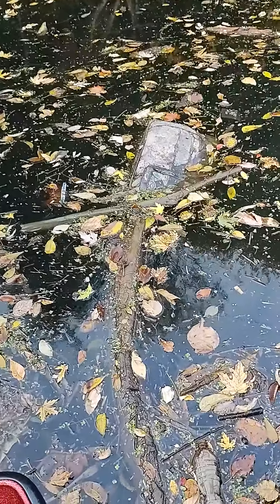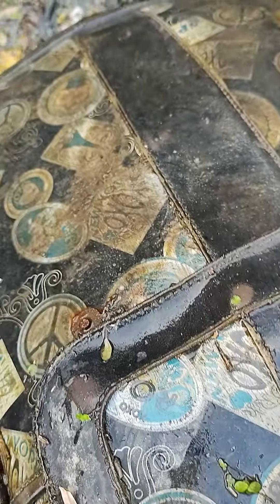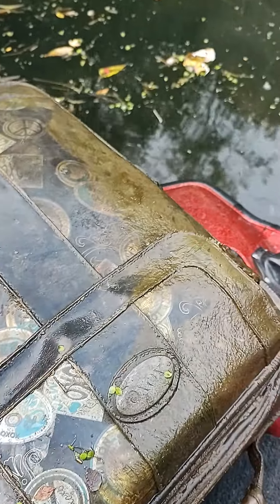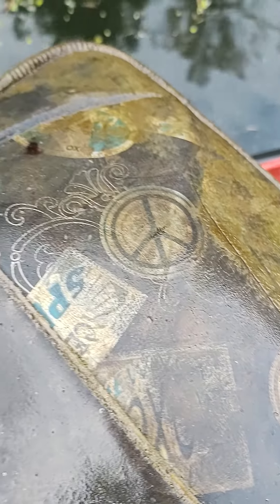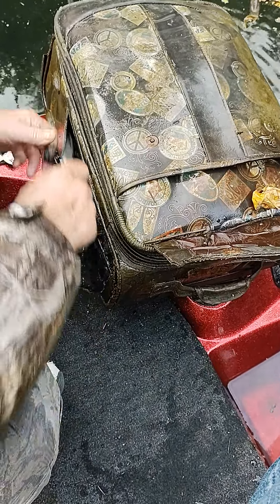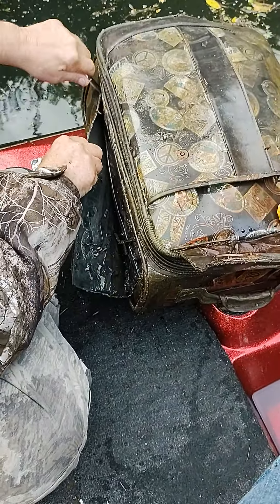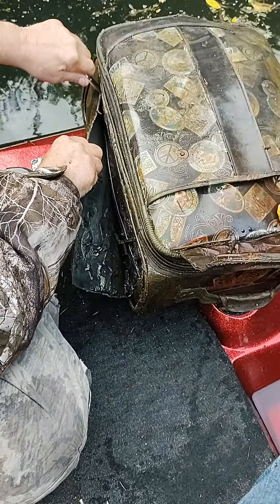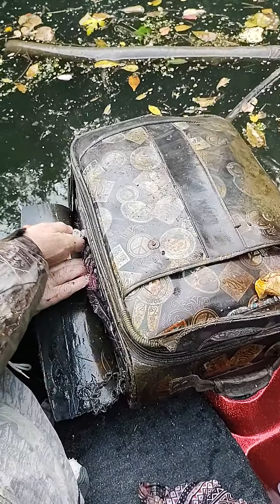Lady of the Night Suitcase found floating on the Ohio River. October 17, 2022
WE HIT IT BIG TODAY. FOUND A SUITCASE ON THE OHIO RIVER.